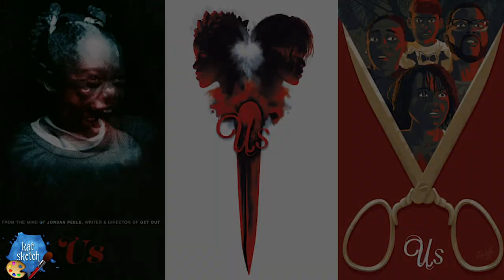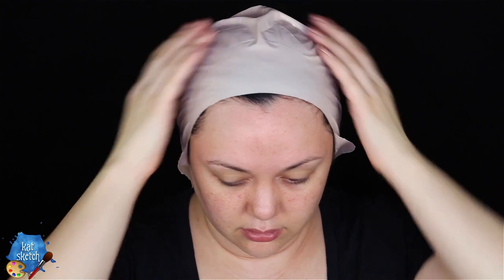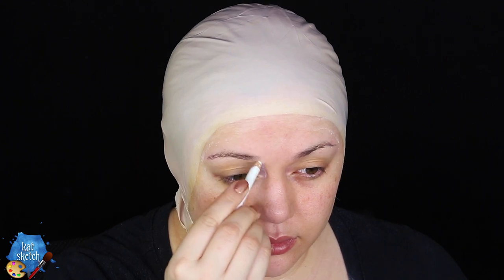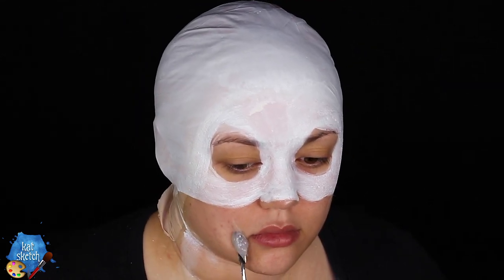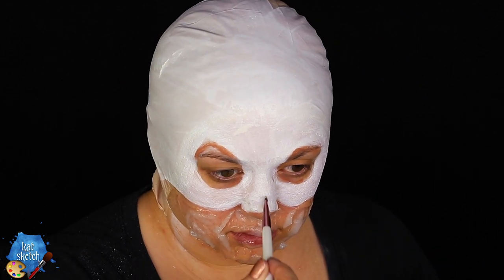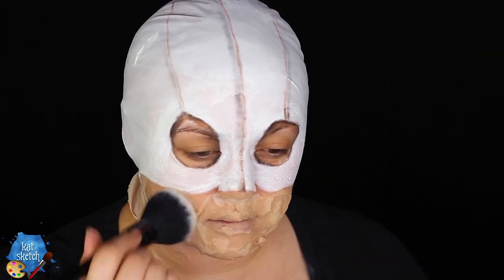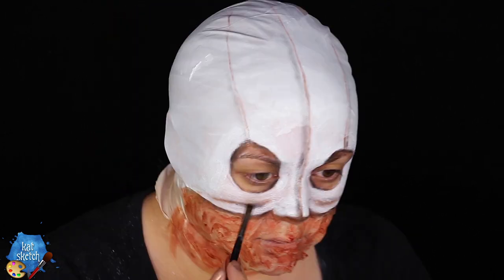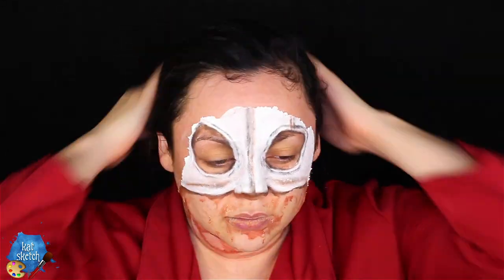US MOVIE MASKED MAKEUP TUTORIAL!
FOLLOW ME »

bald cap

liquid latex

prosaide

E.L.F. Camo Concealer

BH Weekend Festival Eyeshadow Palette

disposable makeup sponges

q tips

white aqua paints I used Wolfe fx hydro colors

alcohol blood toned paint or fake blood

gelatin or 3rd degree

makeup spatula

matte black, white and brown eyeshadow

MUSIC »